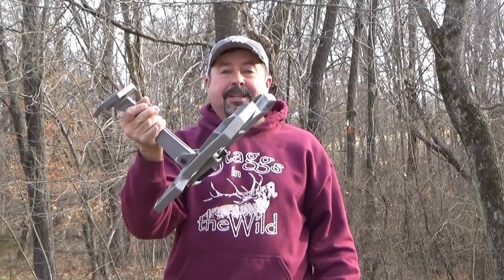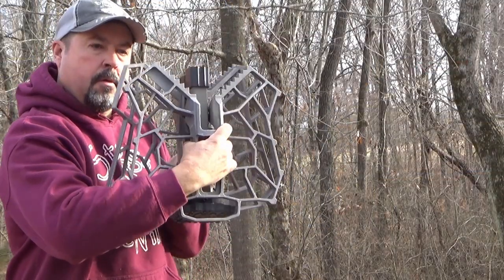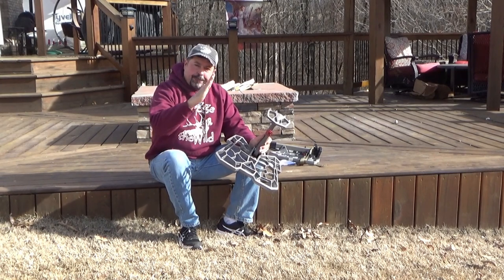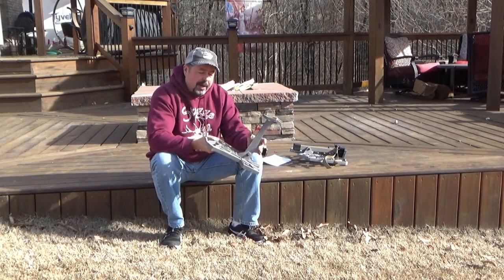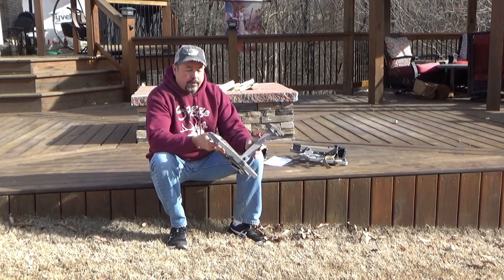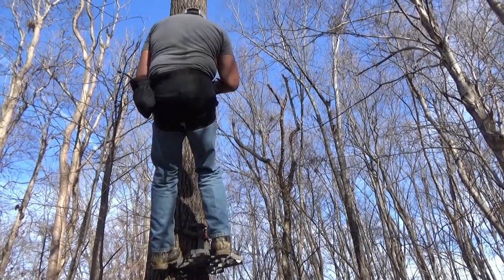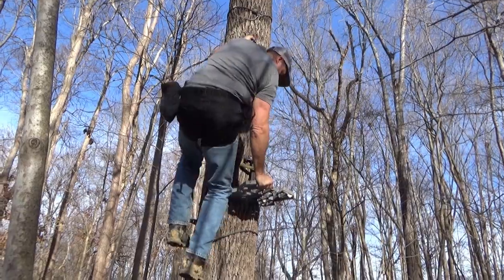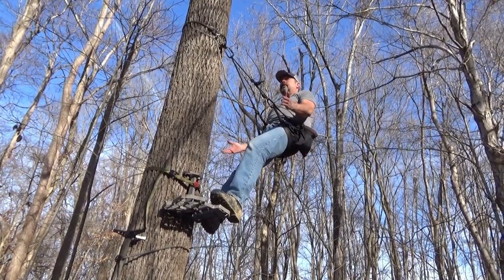Trophyline's Onyx: Capitalizing on Your Strengths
What happens when you take the best features from three different platforms and meld them all together to create something new? For Trophyline, it's the Onyx -- a fusion of the EDP, Mission and Wingman that just might result in their best platform yet.